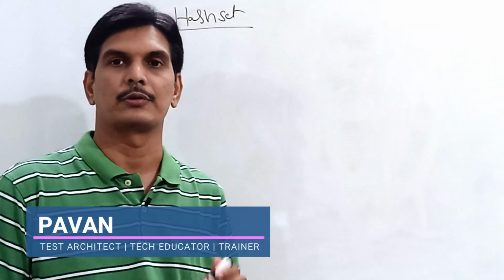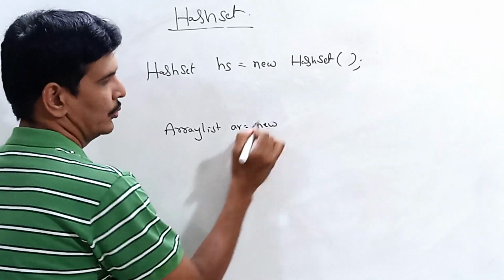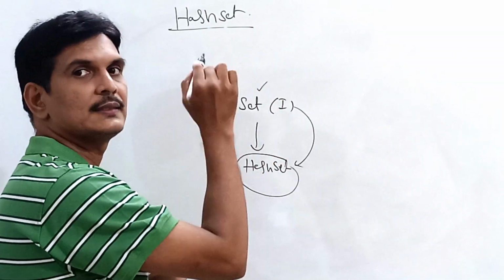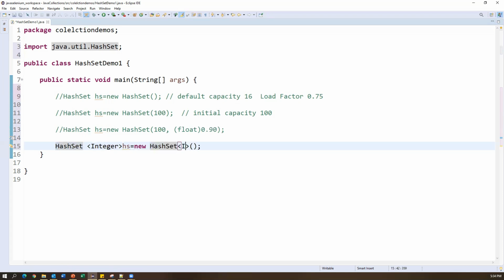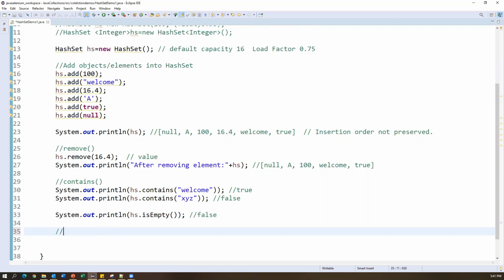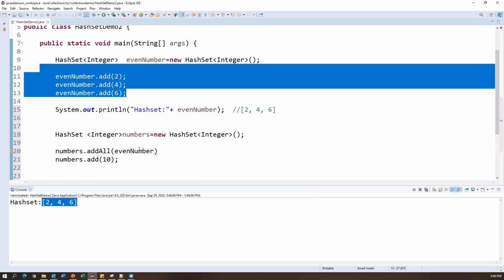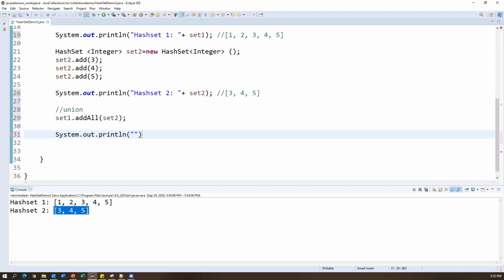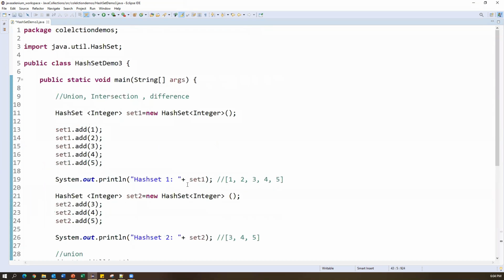Java Collections Framework-Part6 | HashSet Concept | Hands-on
Topics :
1) Java Collections Framework
2) HashSet Concept
3) Hands-on